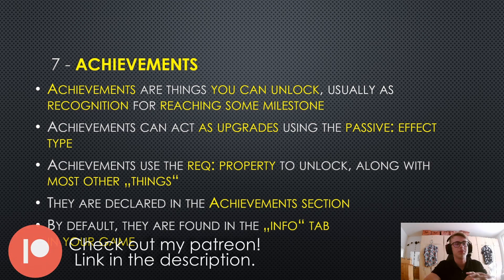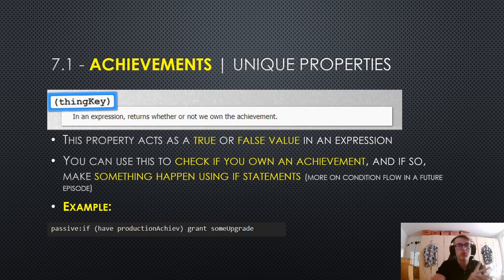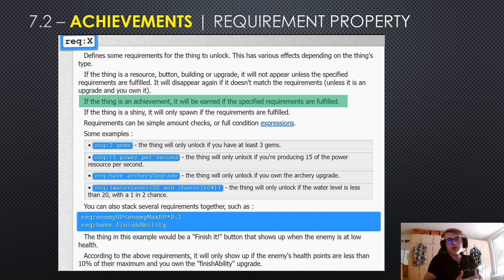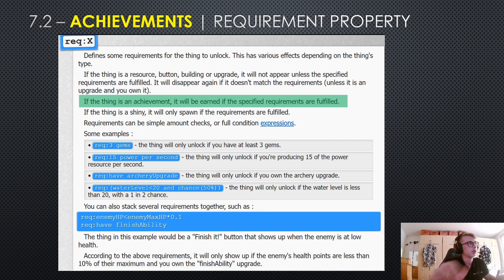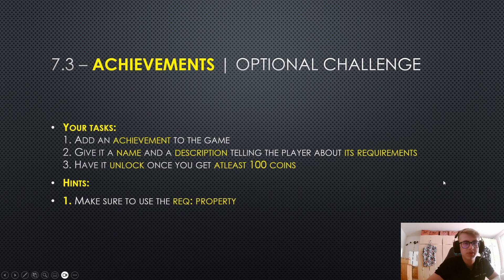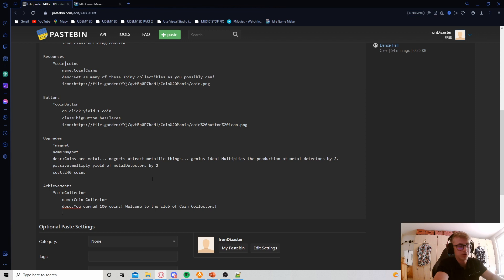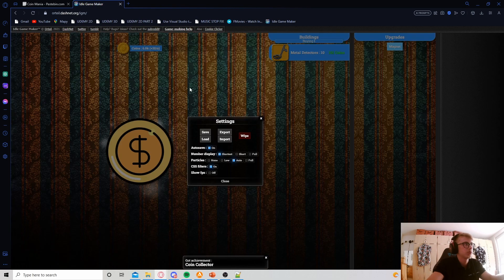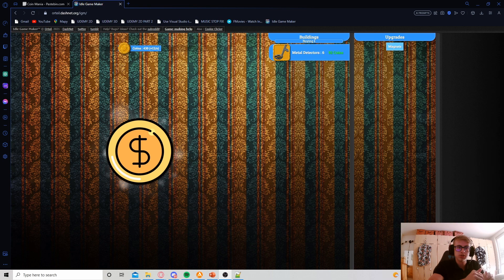Achievements | Idle Game Maker COURSE #10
(I will eventually play all games submitted)

Links to important resources you will need during this course:
1. Idle Game Maker Handbook
2. Idle Game Maker Subreddit
3. Dashnet Forums Discord Server invite link, navigate into the Idle Game Maker room
5. Unofficial community-run Idle Game Maker Discord Server
Important links mentioned in this video:

Chapters:
00:00 - 00:07 Intro
00:07 - 00:37 Achievements Overview
00:37 - 1:18 Achievements' Unique Property
1:18 - 2:30 Requirement Property Explained
2:30 - 3:11 Optional Challenge
3:11 - 4:36 Adding an Achievement into our Game
4:36 - 4:55 Minor Tweak
4:55 - 5:08 Outro